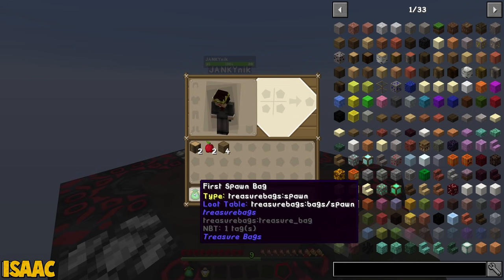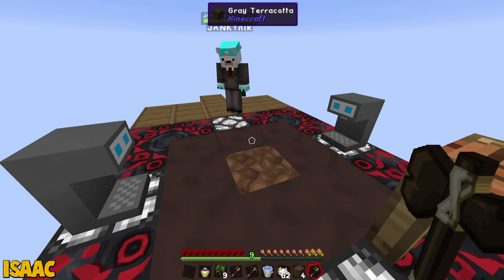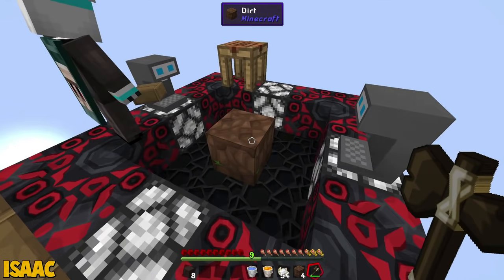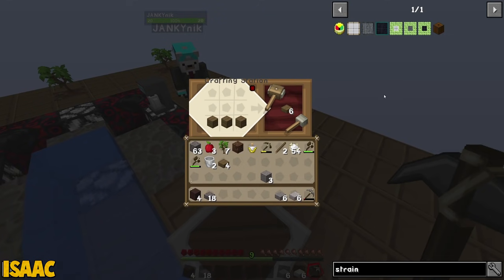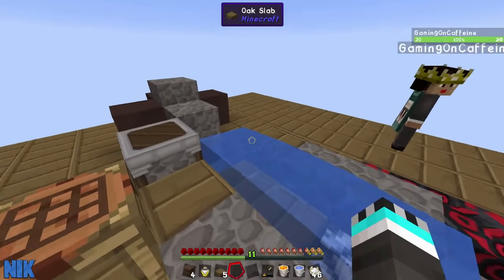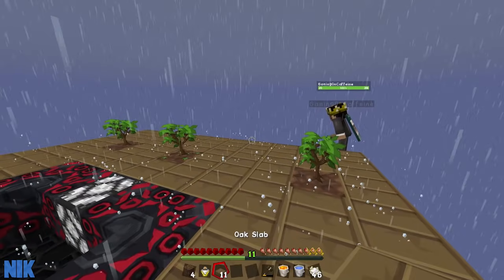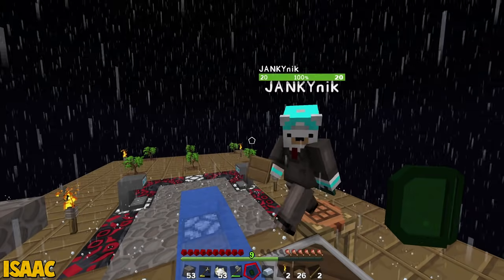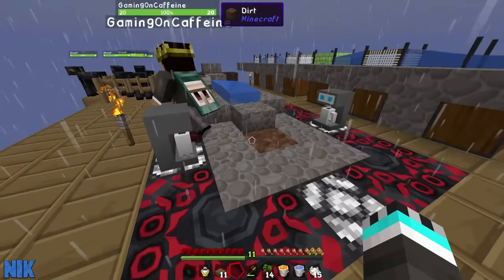Minecraft Modded Skyblock | EVERYTHING IS NEW! #1 [Modded Minecraft 1.14]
Minecraft Modded Skyblock | EVERYTHING IS NEW! #1 [Modded Minecraft 1.14] with GamingOnCaffeine